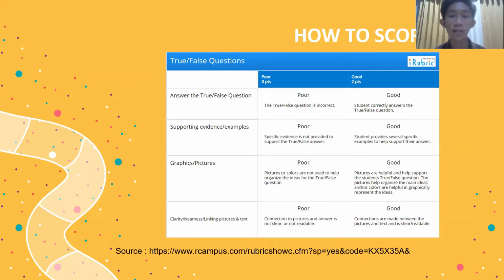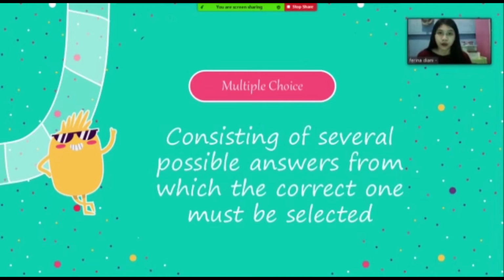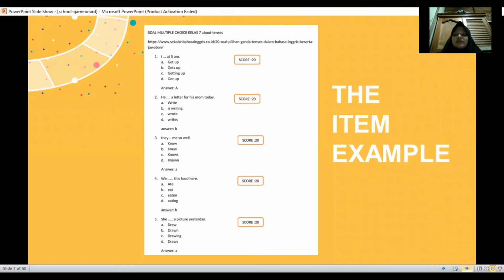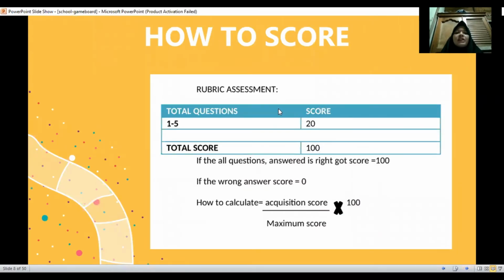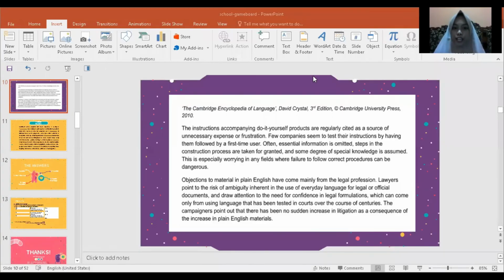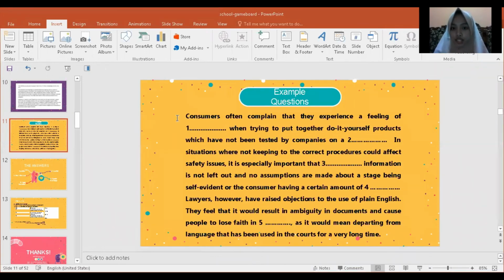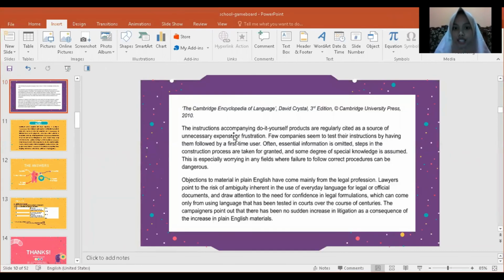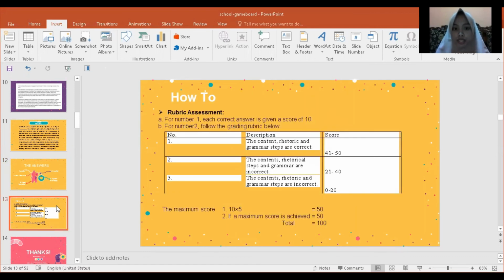Group 2 | Writing Assessment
The members of this group
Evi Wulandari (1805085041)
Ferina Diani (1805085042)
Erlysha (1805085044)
Inricael Bite' Tandi Rapa' (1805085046)
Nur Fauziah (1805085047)